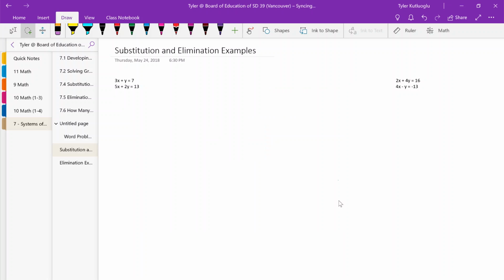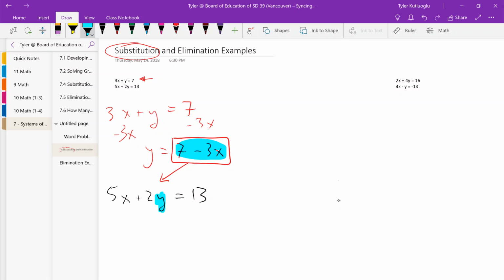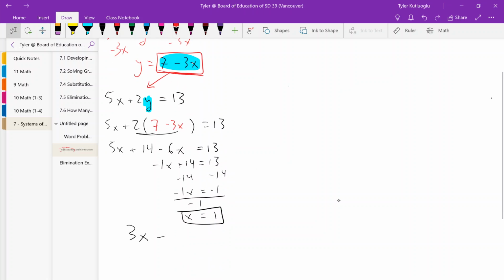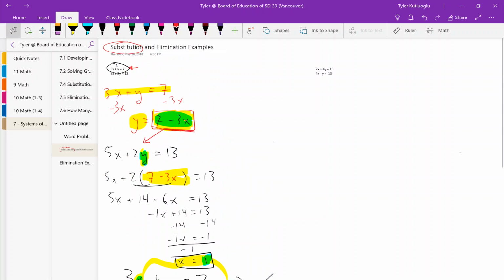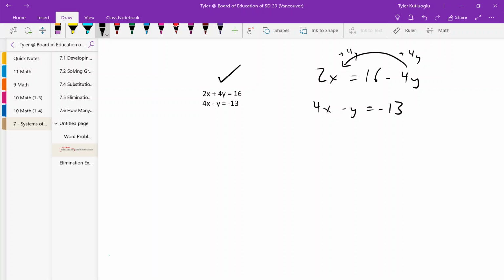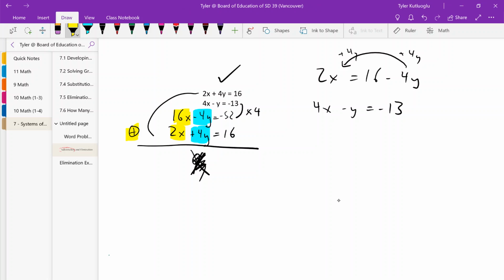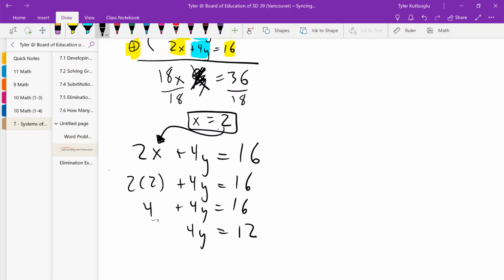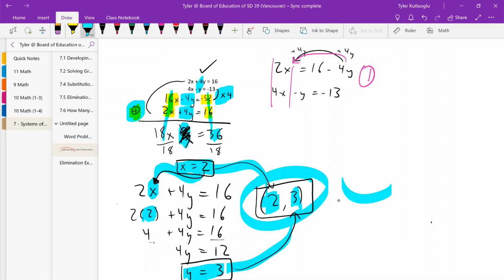10FOM: 7 More examples of substitution and elimination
I made an error.
In the second question, x should be -2 (dropped a negative - oops!), which changes the y value to 5 instead of 3.
The process is correct though.